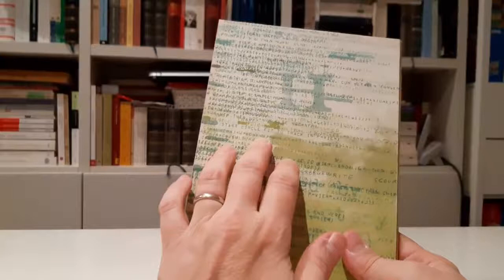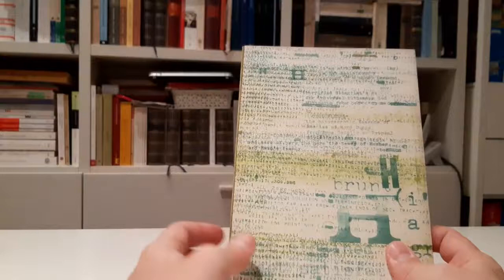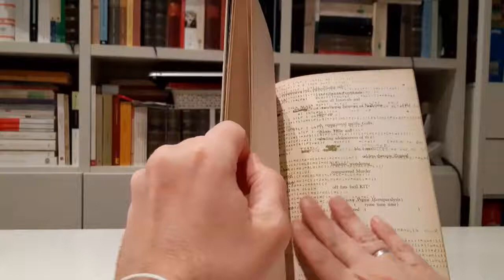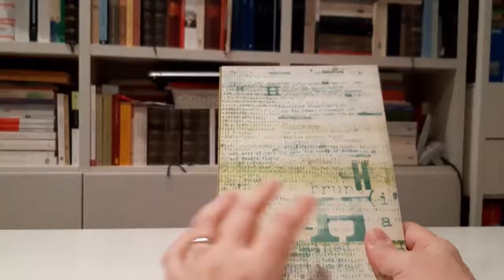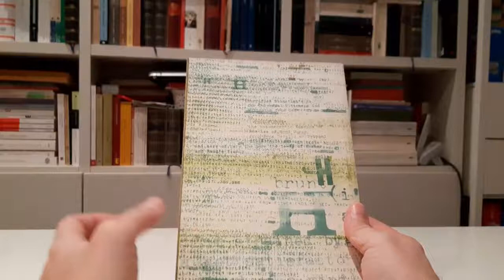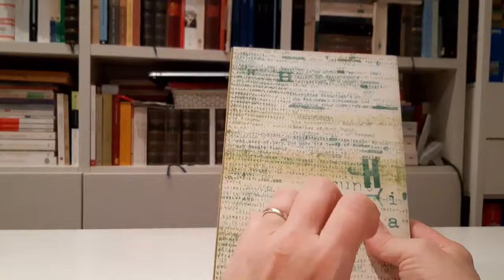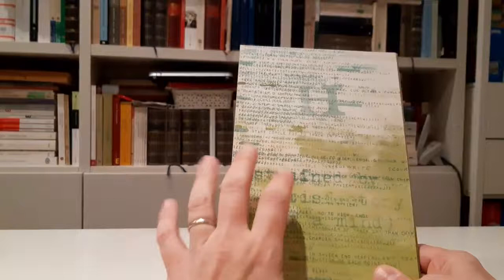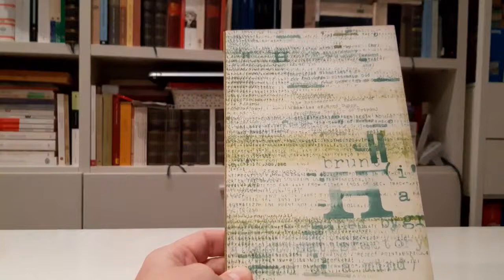Brevissima introduzione a "Brunt H...", di Emilio Villa: copertina e materiali verbovisivi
Grazie a Giuseppe Garrera e Igor Patruno, che per la mostra *Il Volto dei libri. Libri da Vedere*, presso il Castello di Santa Severa, mi hanno chiesto un intervento video, che ho voluto dedicare al libro di Emilio Villa "Brunt H Options 17 eschatological madrigals captured by a sweetromantic cybernetogamig vampire, by villadrome".
Grazie a Luigia Spadano per l'introduzione, la grafica, la scelta musicale.

Erratum/corrige: nel video chiamo erroneamente l'editore "La nuova Foglio".  È un lapsus per "Foglio".